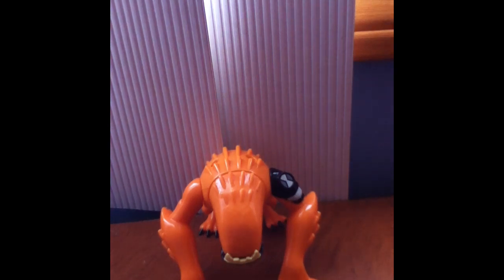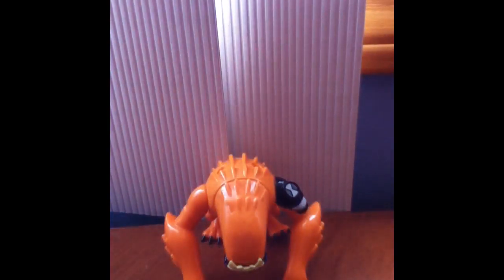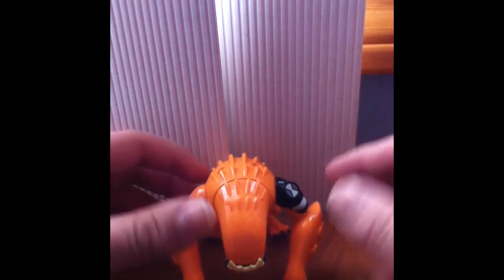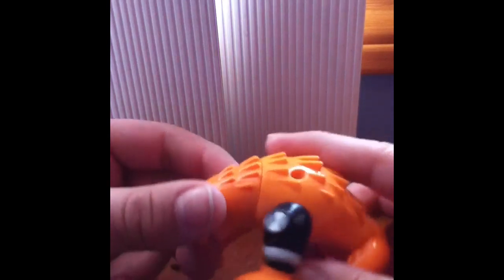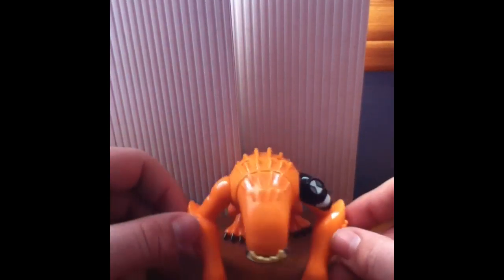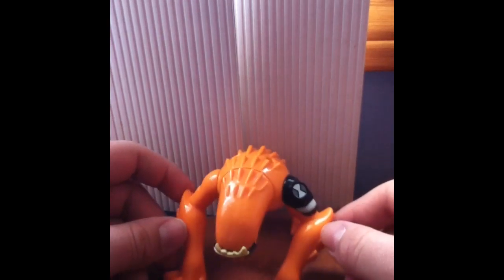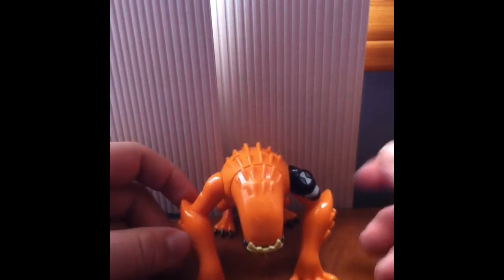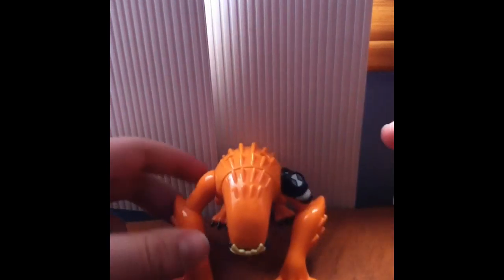Ben 10 Wildmutt Review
One of my favs!